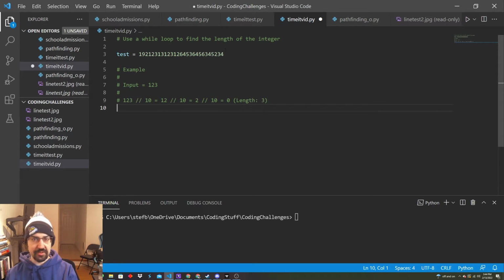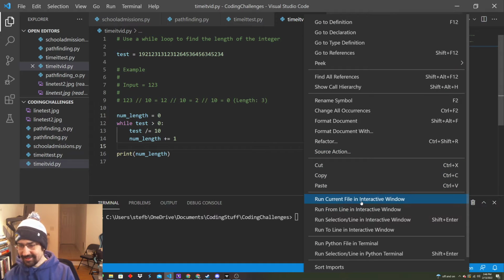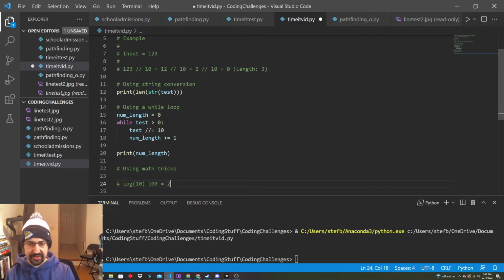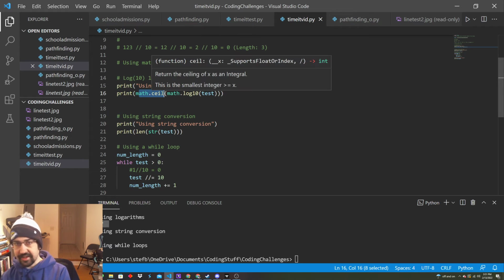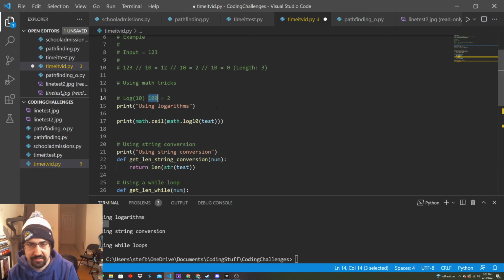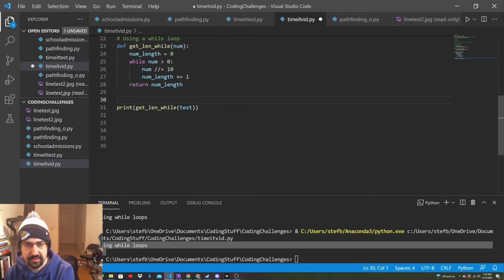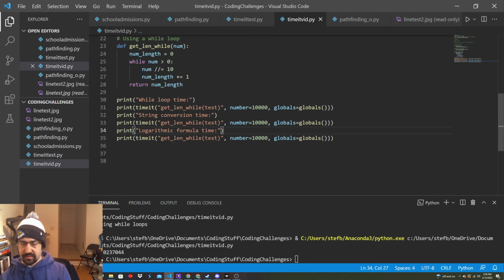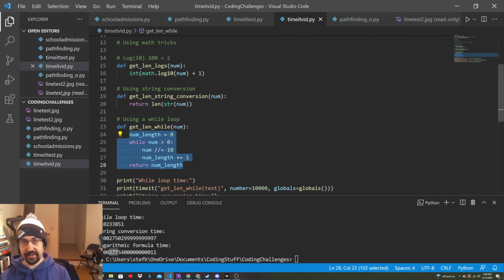Finding number of digits in an integer in Python using While loop and two other more optimal ways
Quick coding tutorial of three different ways to find the number of digits in an integer in python and then breaking down which is the most 'pythonic'.